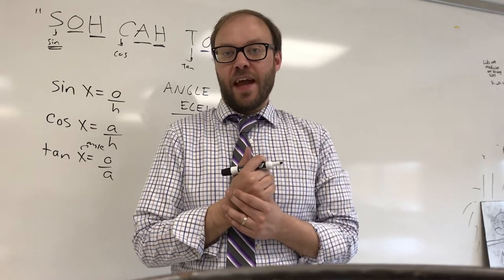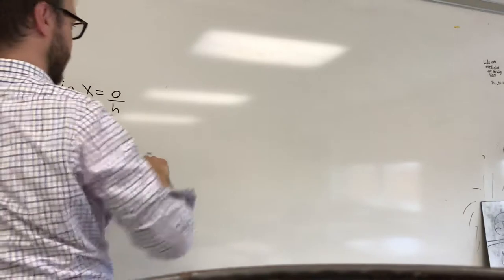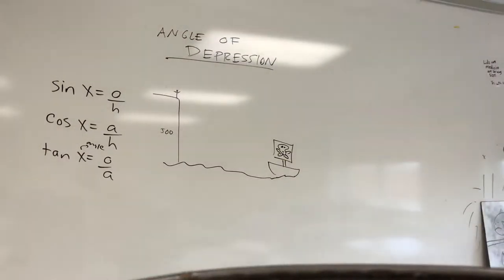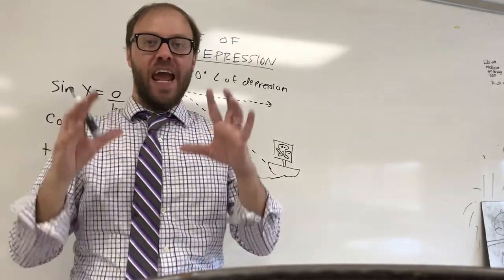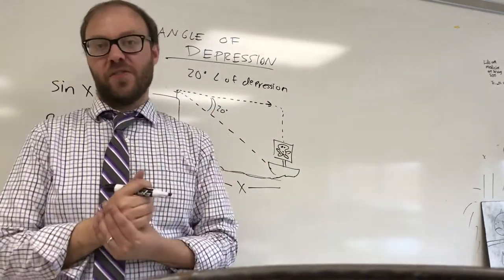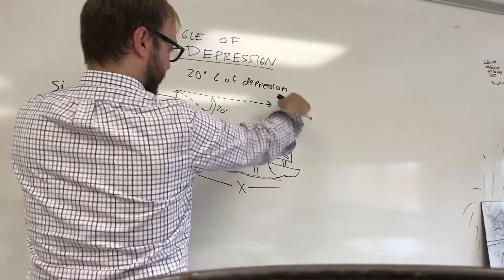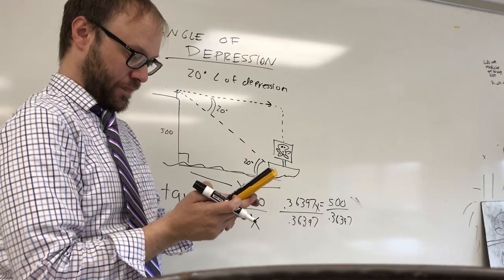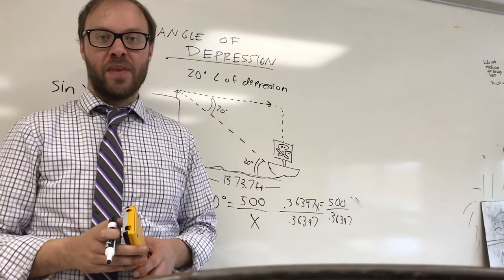Trigonometry Applications: Angle of Elevation/Depression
Example angle of elevation and depression trig problems.